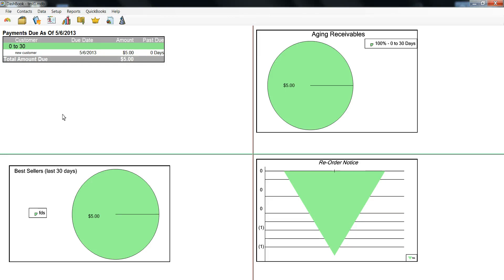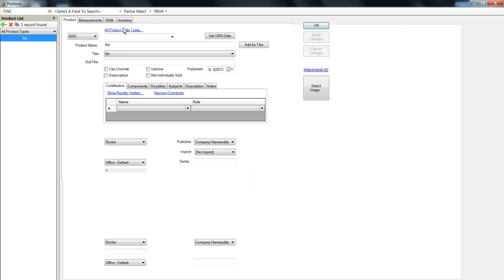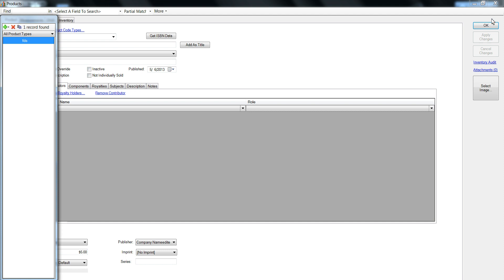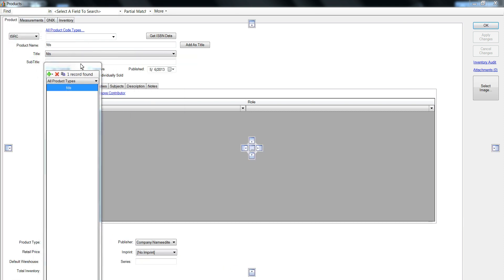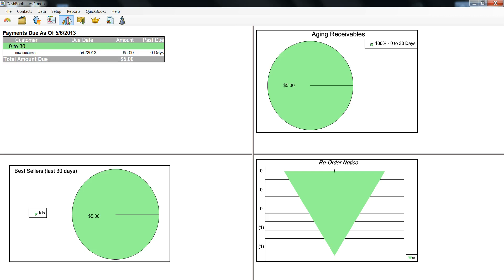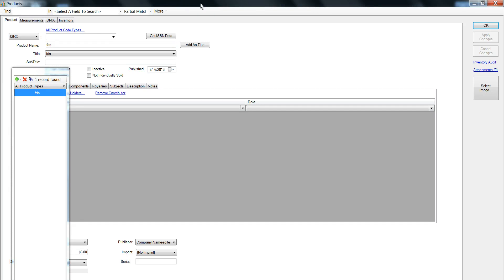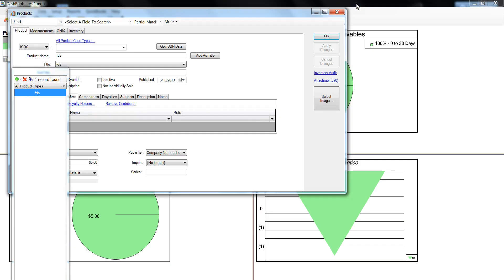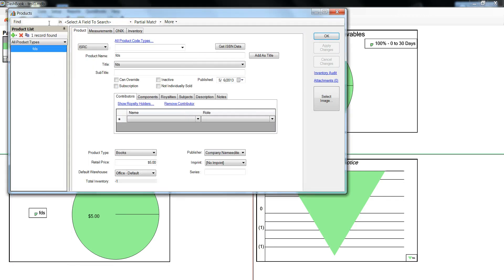How to get rid of a stubborn pop-out window.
Ran across a rare problem that a new user encountered.  This took a while to figure out, so a video makes understanding easier.